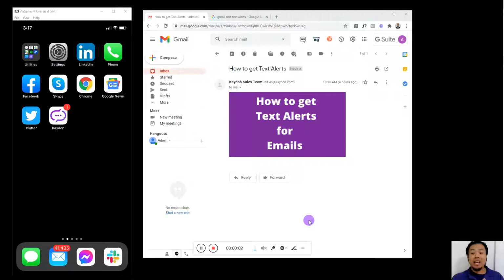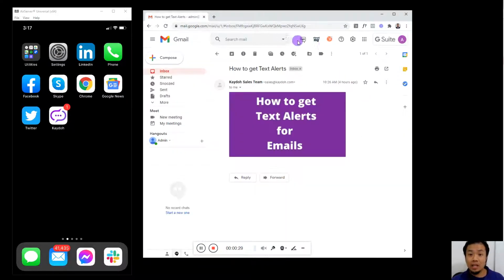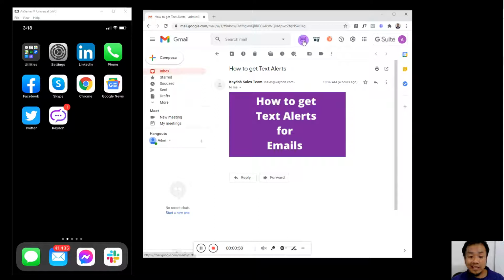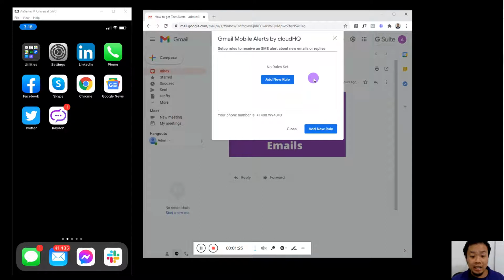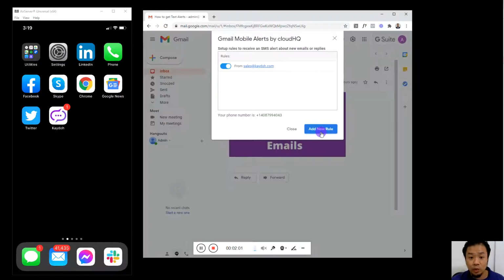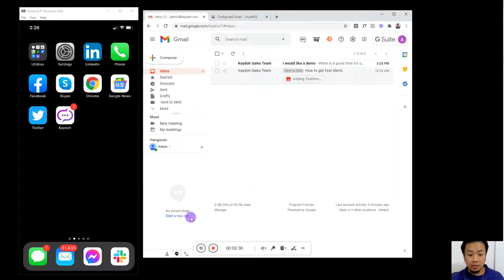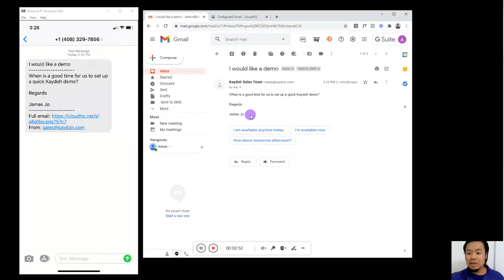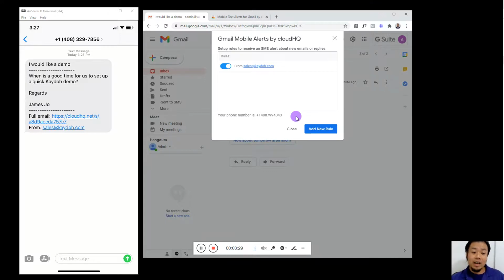How to get text alerts for important emails | Kaydoh | Michael Lam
Learn step by step how to get instant text alerts on important emails or from specific senders.  Learn more by going to our website to read the step by step instructions.

Learn more about Kaydoh:
Kaydoh help agents convert their social media visitors into REAL leads using LIVE chat automation.